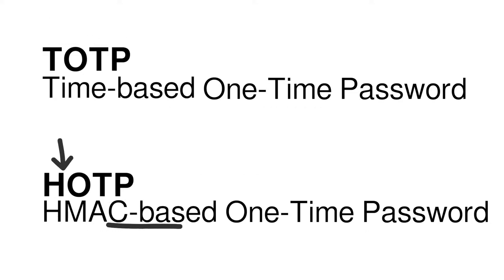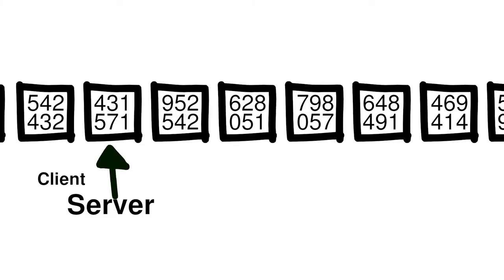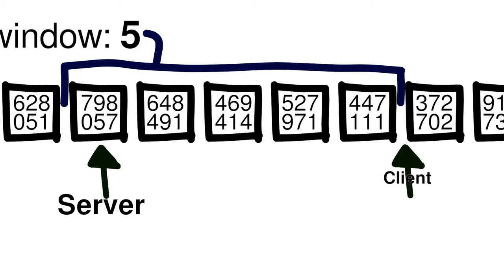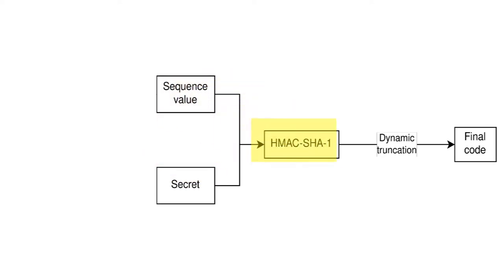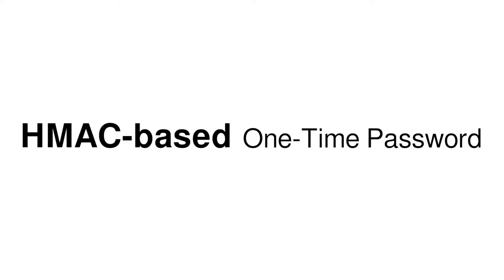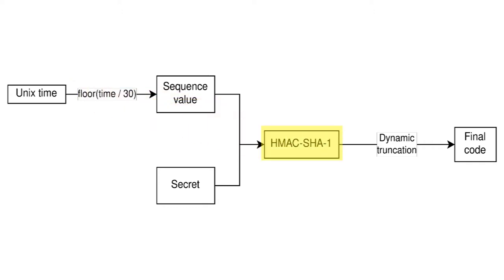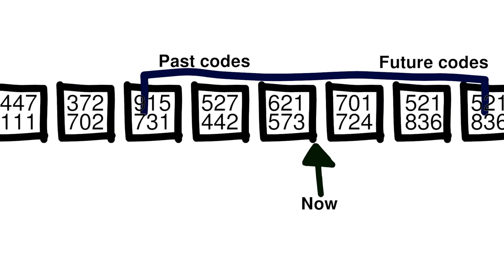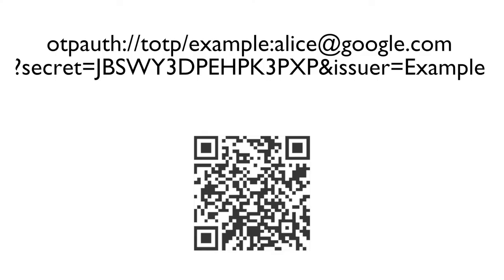How HOTP and TOTP work